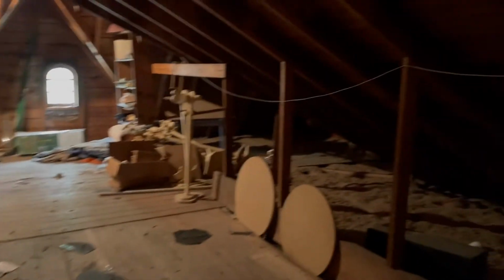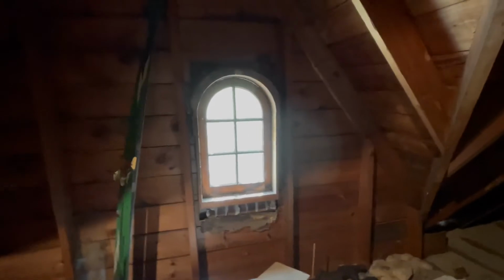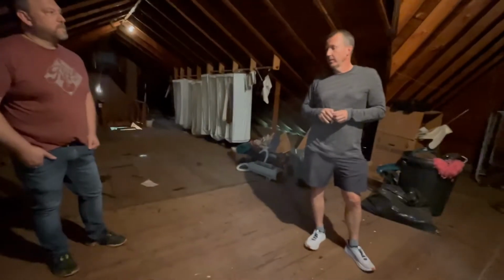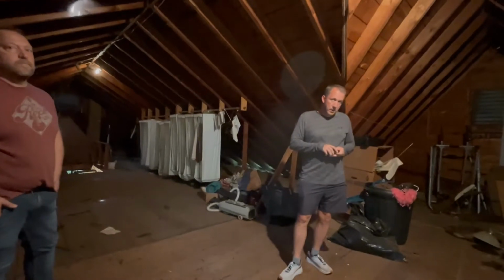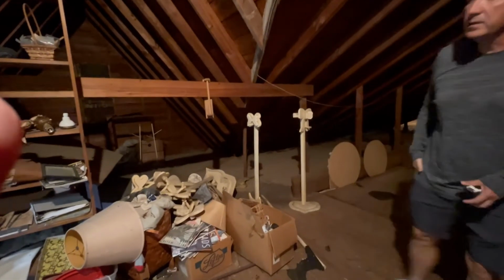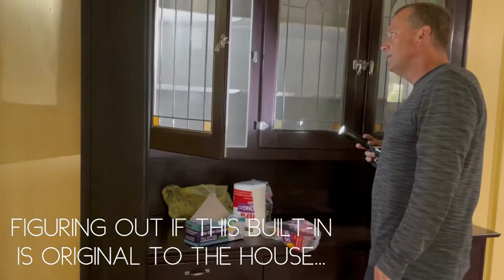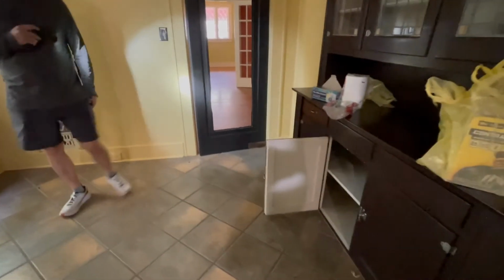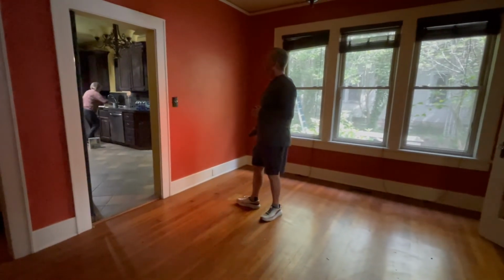THE MOON HOUSE MEETING WITH THE ENGINEER | Turning the Attic into a Second Story Episode #2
In this episode we get to meet Jared, one of the new owners of this lovely home.  Join us as we meet with Morgan Barrett, PE of Barrett & Associates, Inc. to discuss potential structural changes.